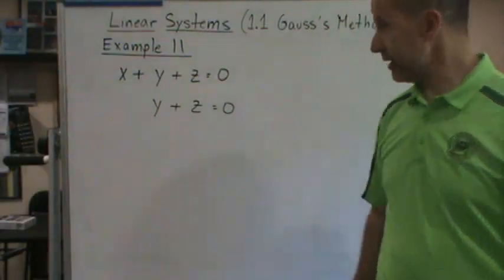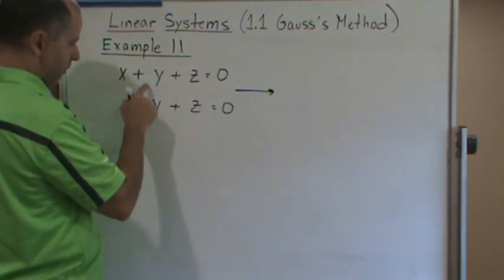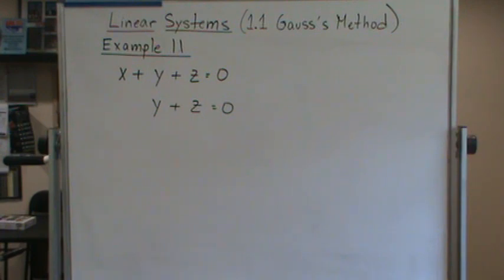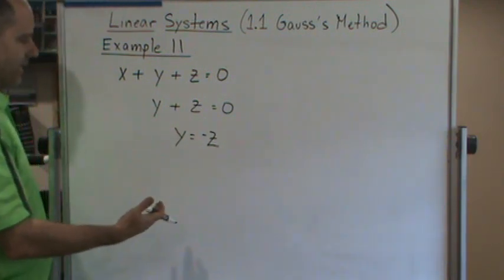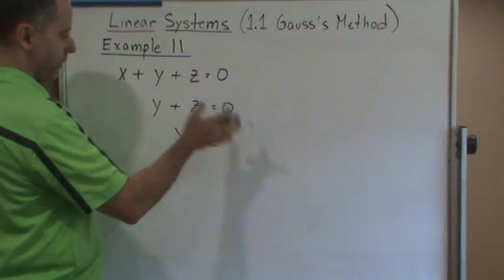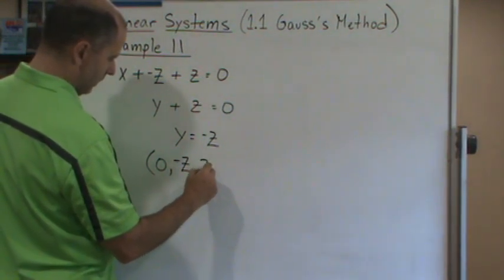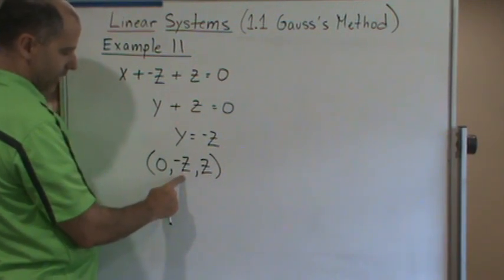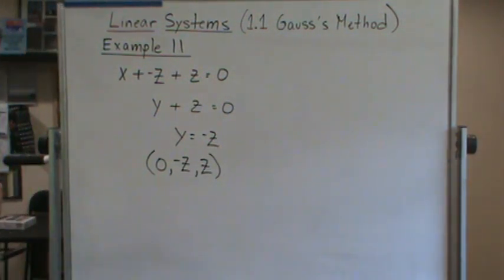Linear Algebra Linear Systems Gauss's Method Ex11